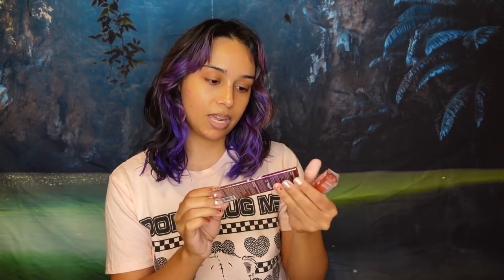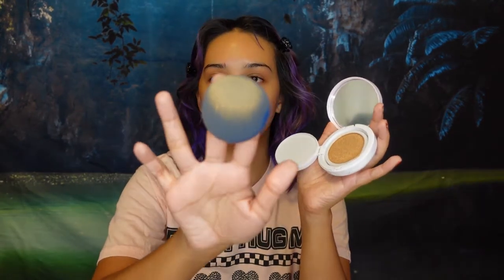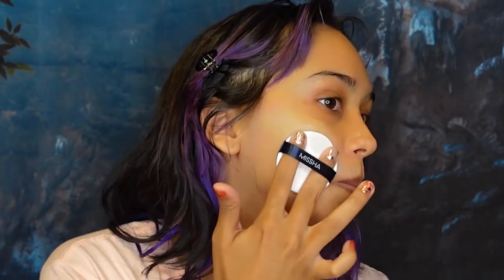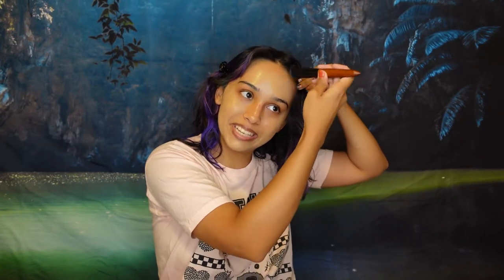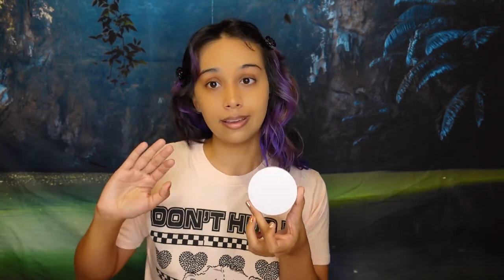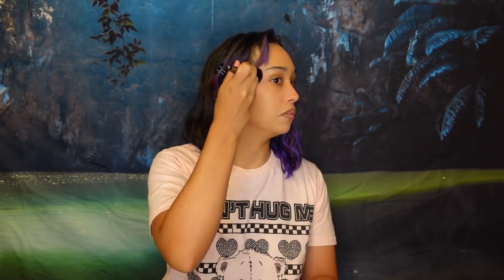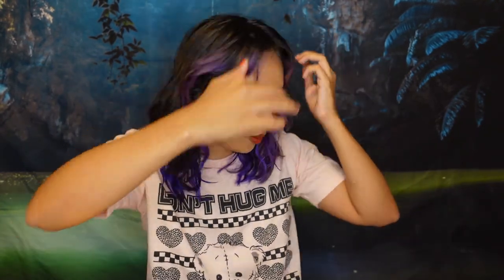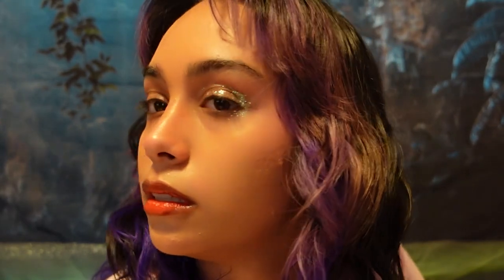Korean Cushion Foundation for Brown Skin // Brand Review: MISSHA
Missha Cushion Foundation for Brown/ Dark Skin

IVE TALKED ABOUT CUSHION FOUNDATIONS A COUPLE OF TIMES NOW AND I'VE FINALLY FOUND ONE THAT IS CLOSE TO MY SKIN TONE! I NEEDED TO WARM IT UP A BIT SO IT DIDN'T WASH ME OUT BUT IT'S REALLY BEAUTIFUL.

Products Reviewed:
M Magic Cushion (27)
Ultra Powerproof Thin Mascara
A'Pieu Juicy Pang Water Tint (CR02)

Other Products Used:
Kosas Cloud Set Powder (Pillowy)
Fenty Beauty Sun Stalkr' Bronzing Powder (I$land Ting)
Em Cosmetics Heaven's Glow Radiant Veil Blush (Cherub)
Elf Instant Lift Brow Pencil (Deep Brown)
Colorgram Milk Bling Shadow (Opal Flash)
Wet N Wild Breakup Proof Eyeliner